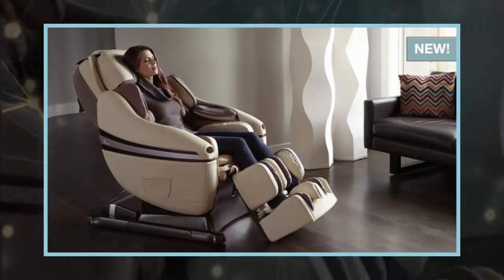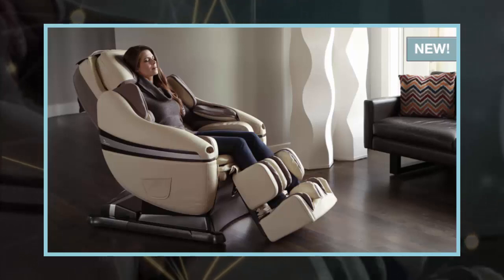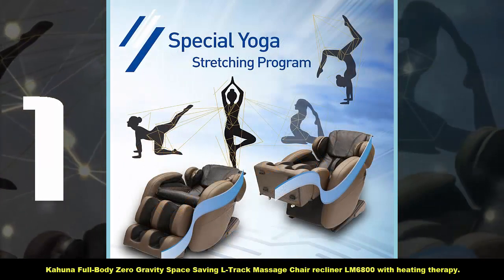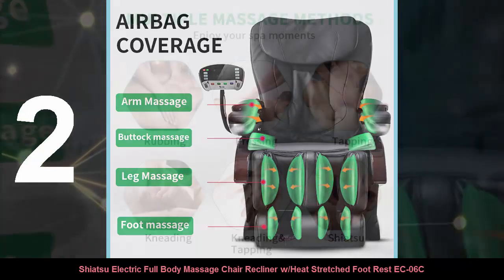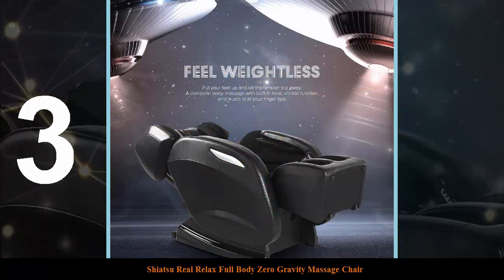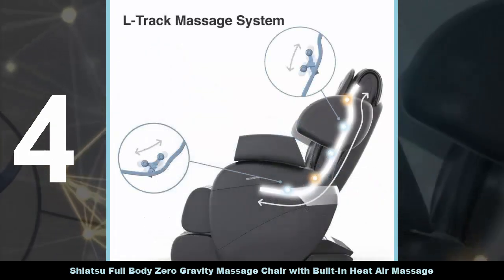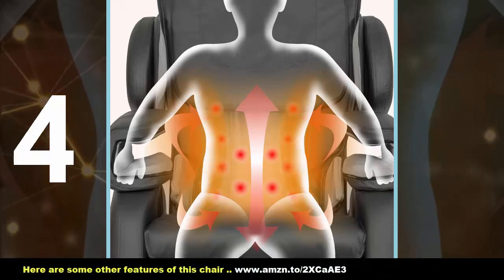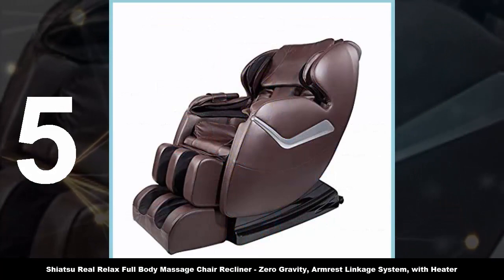Here are the top 5 rated massage chairs, which deliver on their promises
MORE INFO ABOUT CHAIRS HERE ...